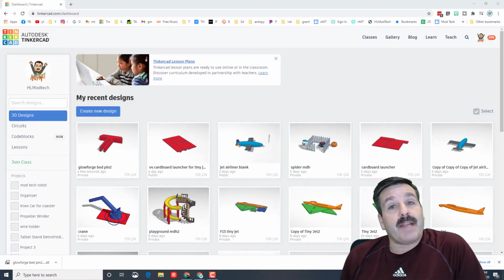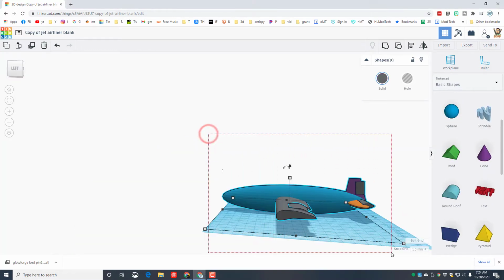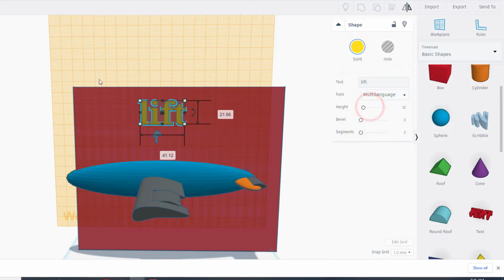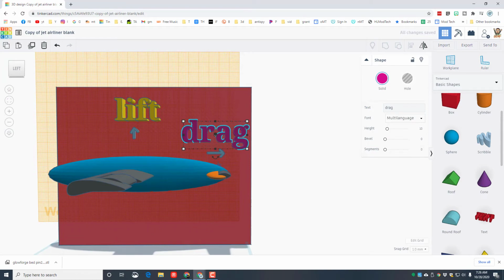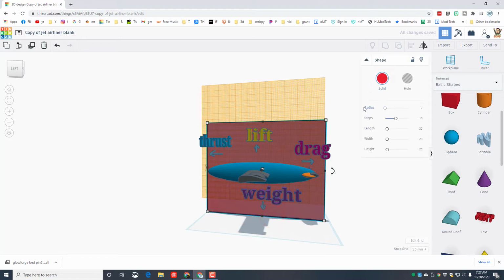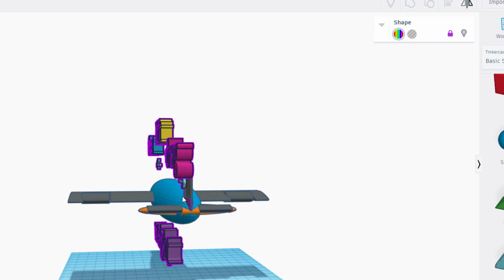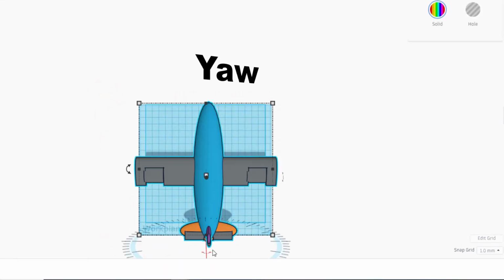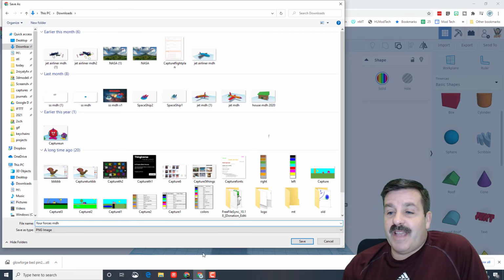Master Airplane Parts, Attitudes and Forces of Flight in Minutes!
Learning how things fly is a wonderful activity. This Tinkercad project is a quick reminder of the forces and attitudes of flight. If you have not created an airplane yet, this is a fast lesson to create one.